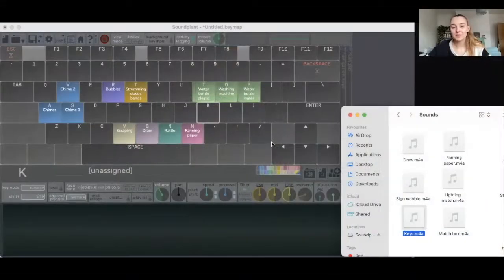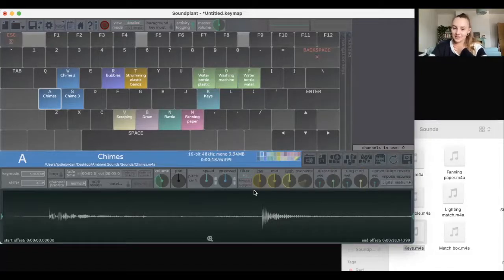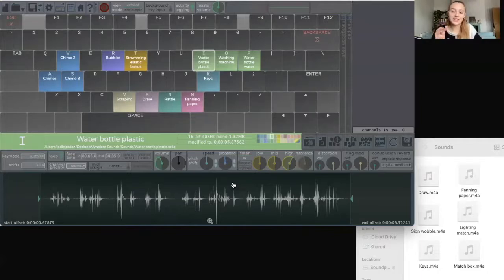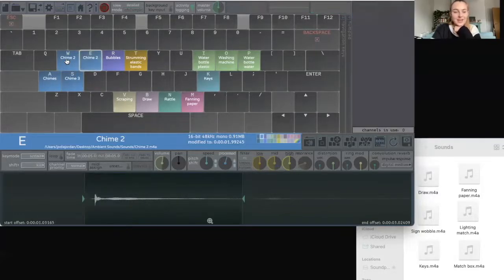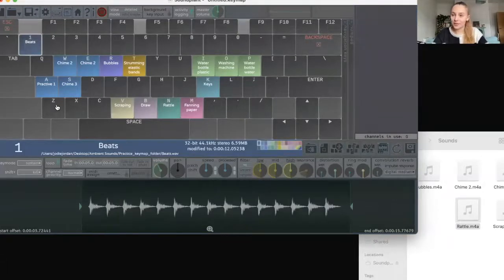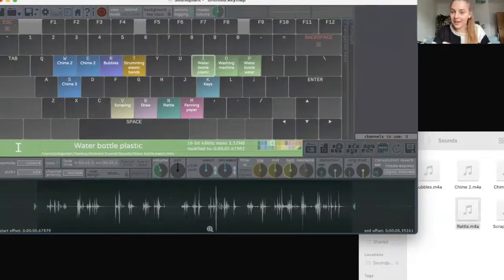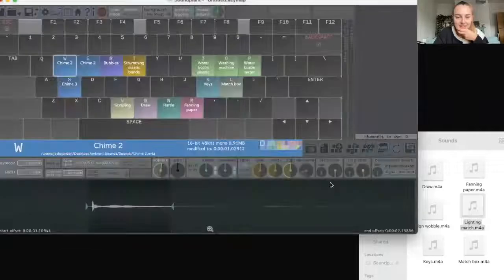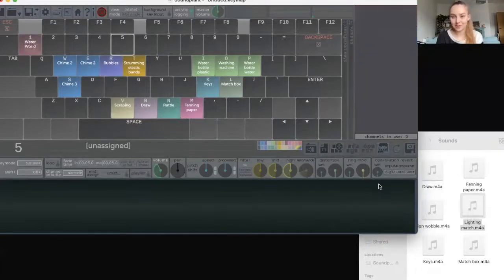Rural Fest Sound Plant Workshop 2022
Join music leader Jodie in exploring the exciting world of soundscapes and music technology through this interactive workshop!